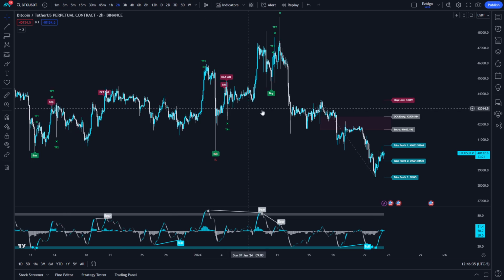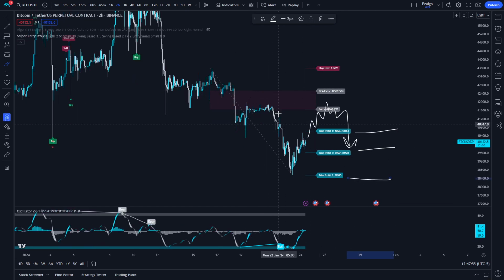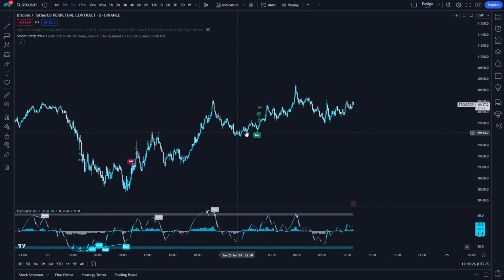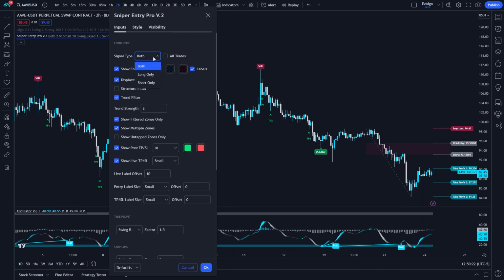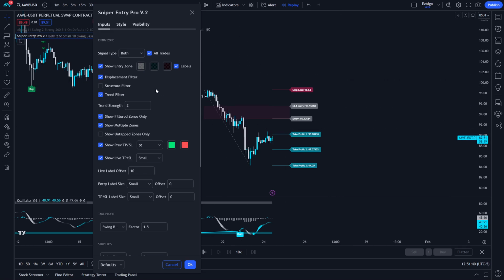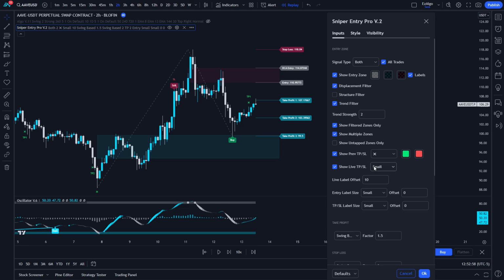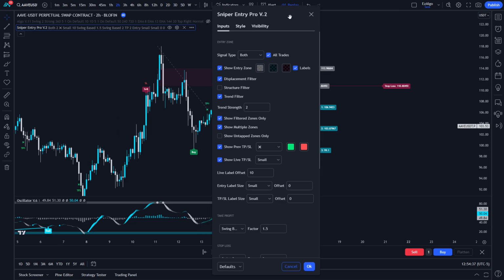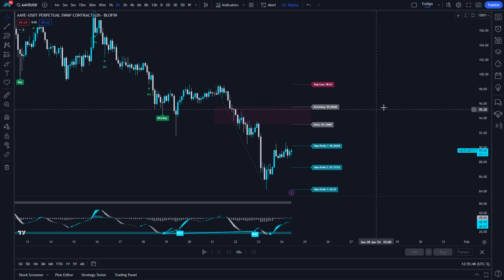Sniper Entry Pro V.2 Walkthrough | Short Entry Zones Added, Alerts & More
This is the complete Sniper Entry Pro V.2 walkthrough. Sniper Entry Pro is our new indicator inside of the EzAlgo bundle that we released as a standalone indicator. Sniper Entry Pro combines structure, displacement, trend, and key fib levels into an all-in-one price action tool, giving you the exact or 'Sniper' entry zone. This indicator has been backtested to have a 2+ profit factor across most pairs.